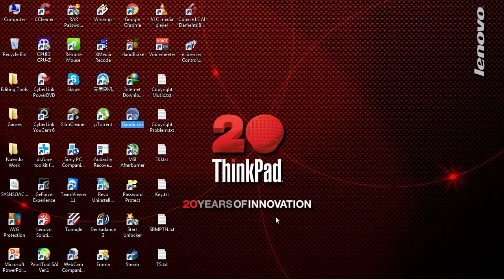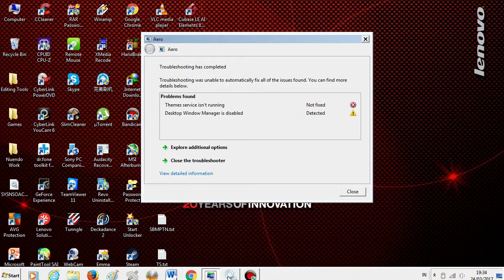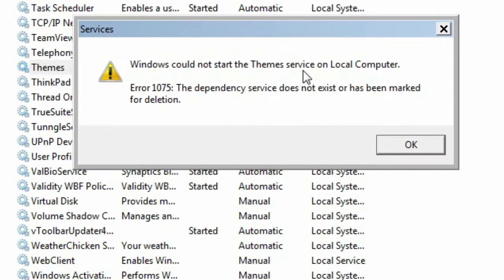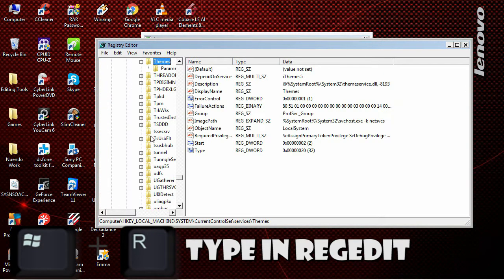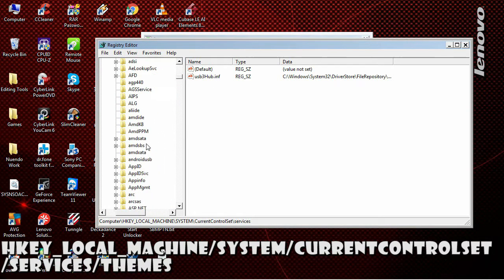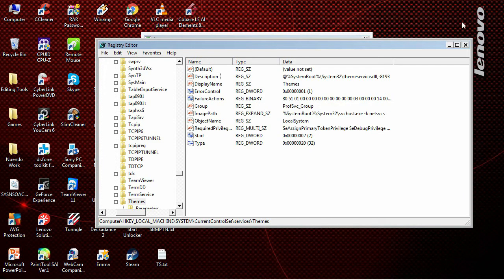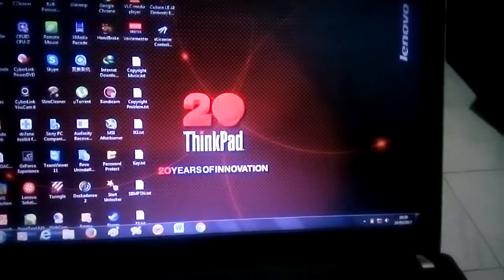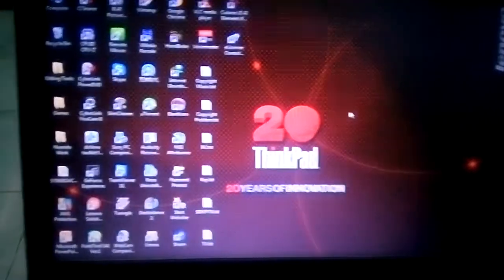How To Fix Aero Themes Not Working (Error 1075) (Windows 7)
Back With Another Video Tutorial

So In This Video I'm Gonna Show You How To Fix Aero Themes Not Working Error 1075 The dependency service does not exist or has been marked for deletion